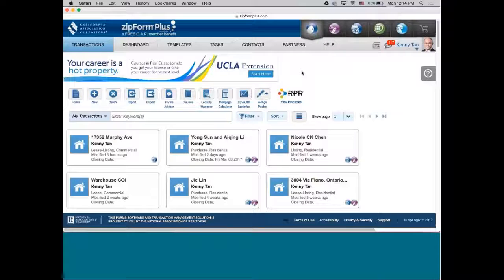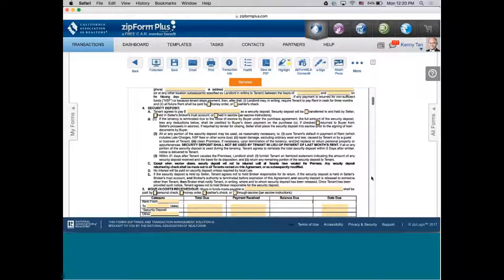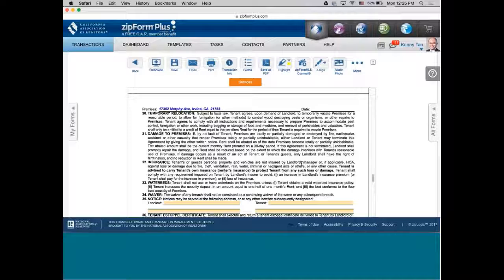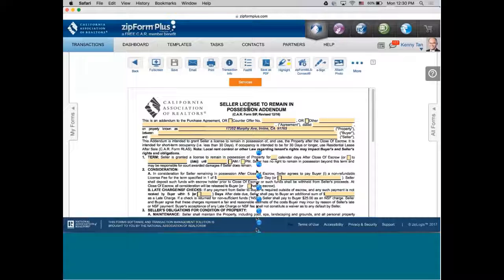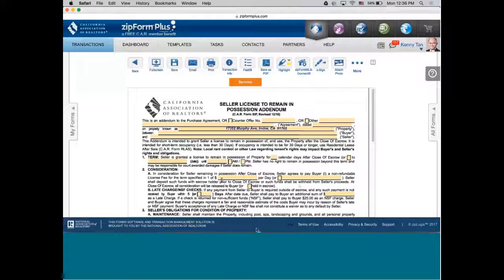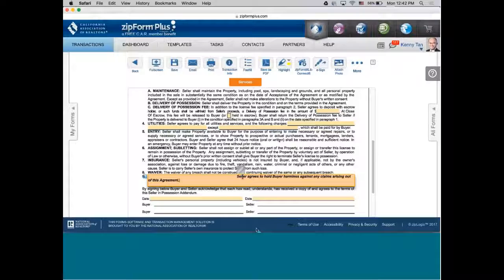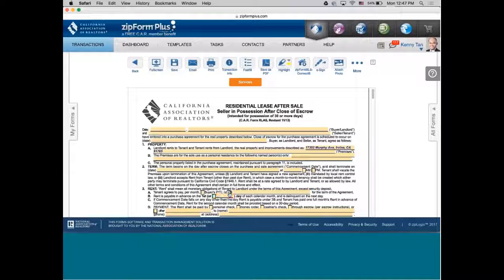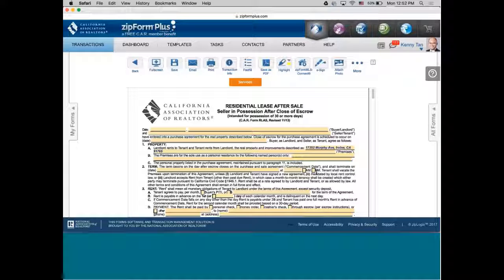Zipforms For Buyer Interim Occupancy And Seller Holdover After Close Of Escrow 20170220 Medium